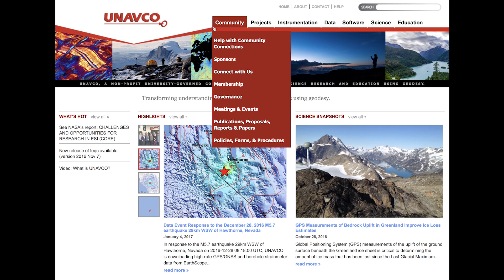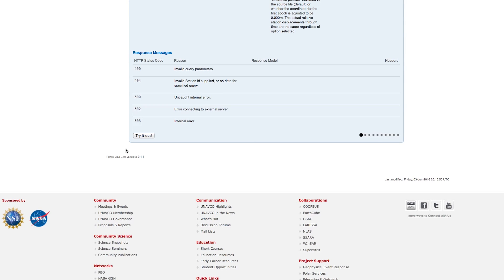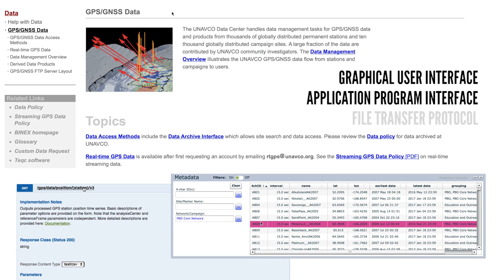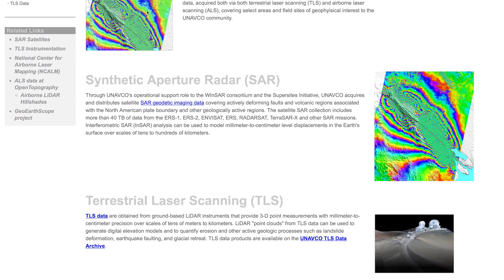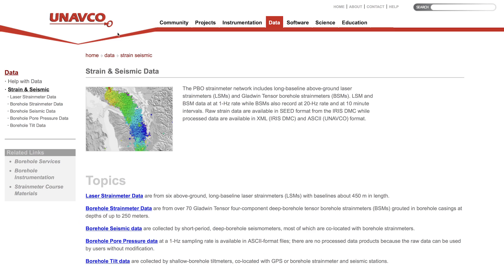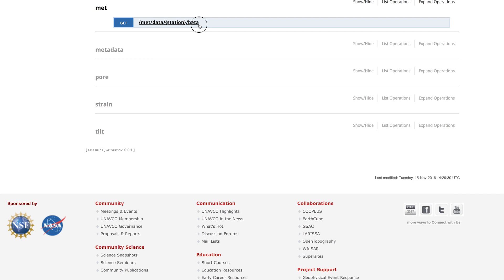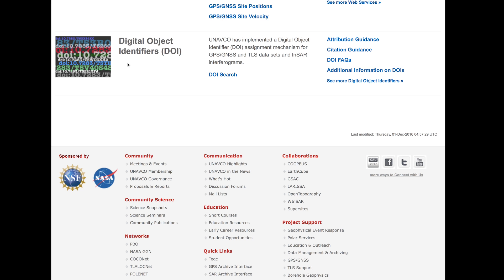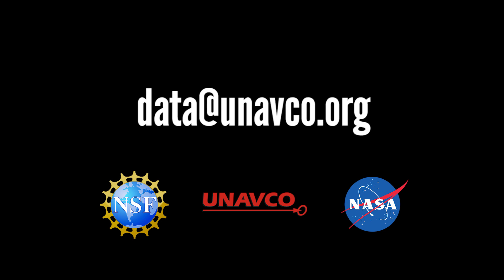Open Access Geodetic Data at UNAVCO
An introduction to data access at UNAVCO.